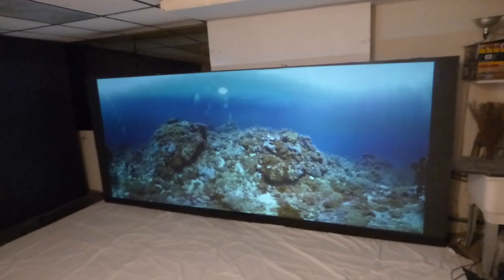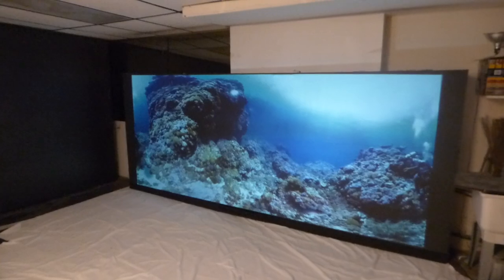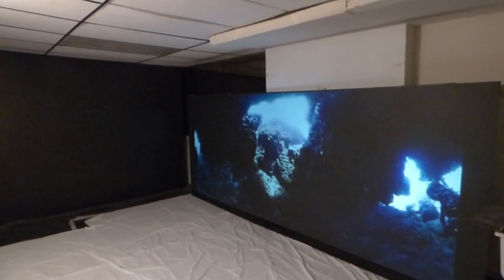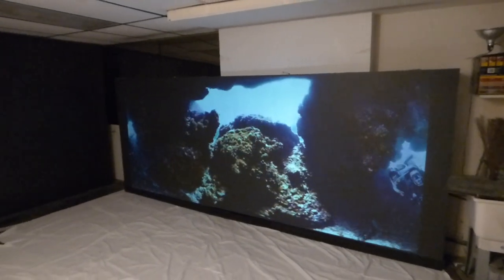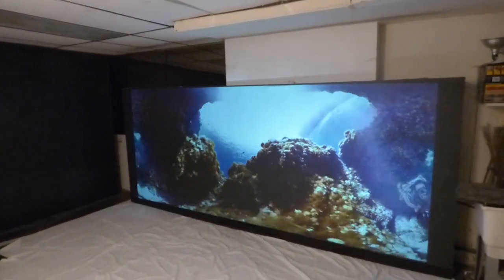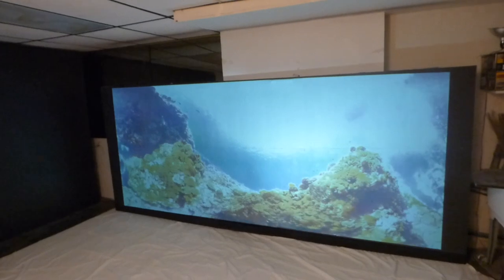OLED LIKE PROJECTION SCREEN PAINT A LOOK AT 4K BLACK TECHNOLOGY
NAME: Immerse eclipse 4K cinema
PROJECTION SCREEN TYPE: Screen paint
SCREEN COLOR: Black
GAIN: Smart technology gain X7
ANLGE GAIN: 190
LUMEN COUNT: 200 and up.
3D: Yes.
4K: Yes 4K  ready.
PROJECTORS: 4K, 720P,1080P, LASER, DLP, LED, LCD, Short and long throw projectors.
SCREEN SIZES: 2 QT KITS 100" - 120"
SCREEN SIZE: 1 GAL KITS 100" - 170"
RATIO: 16:9
For Indoor or out
Viewing picture enhancement capability has the ability to produce amazing outstanding  1080p or 4K colors, ULTRA Deep black contrast levels and pure snow whites.
Immerse yourself in the ULTIMATE home theater
Low-ordor, Eco-friendly, Ez - clean-up just warm water and soap, Low Voc, Only 1 -2 coat of paint needed, Dries-fast. Can be painted on wood, glass, plastic,vinyl, cardboard, drywall, No priming needed! Fully weatherproof will no crack or peel.
Please note all kits come with free blackout cloth paint on surface, frog tape,paint roller and drop cloth shipping is free worldwide!